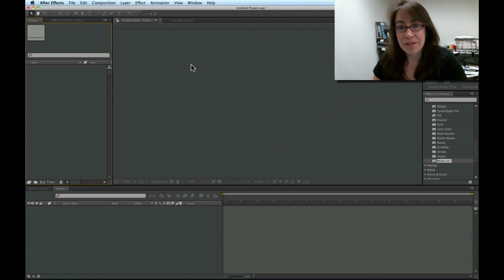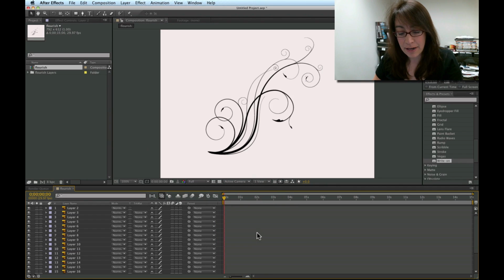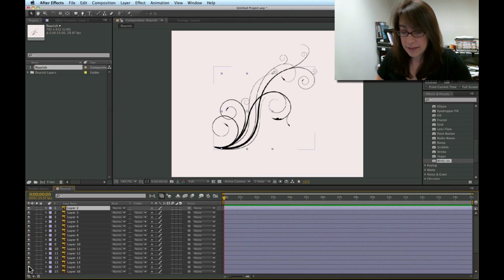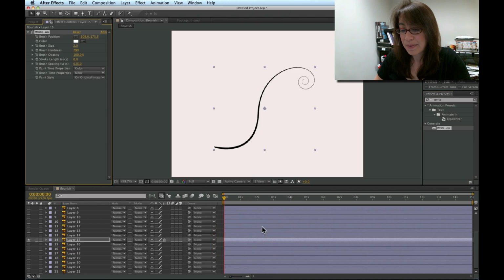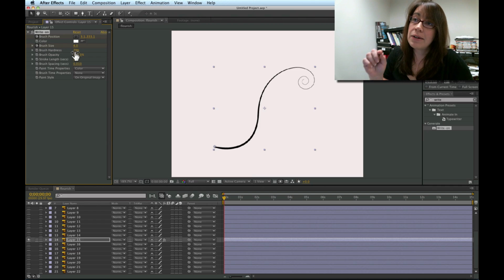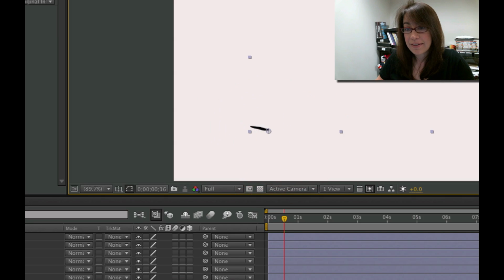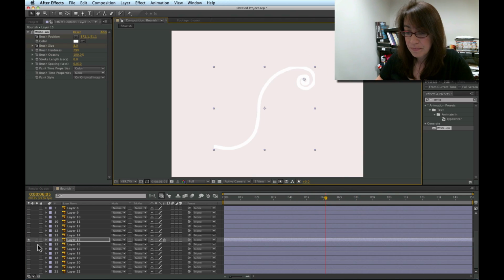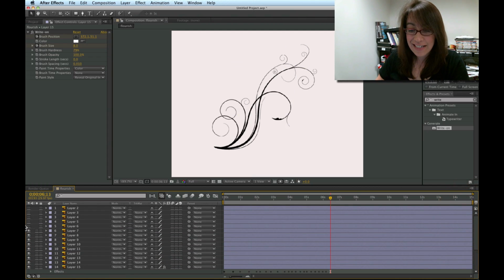Revealing an Image with Write On Effect in After Effects